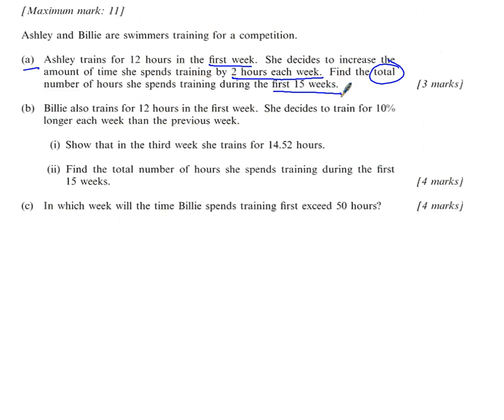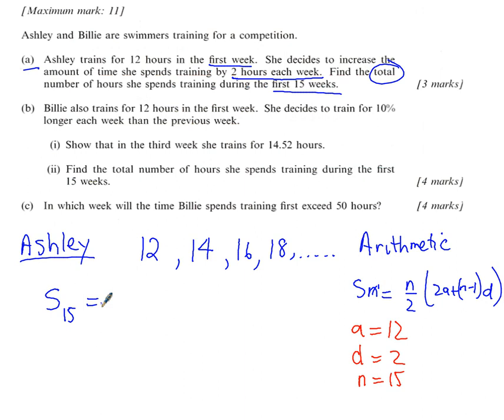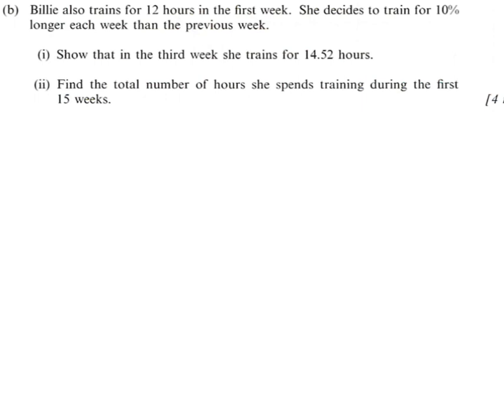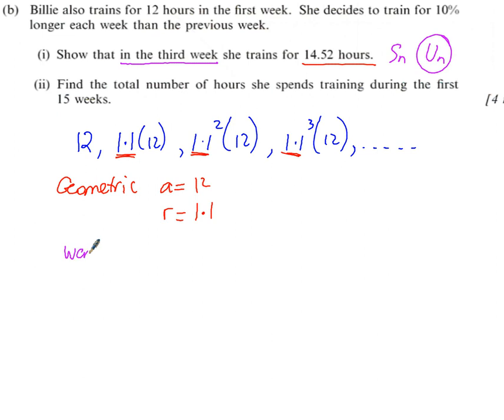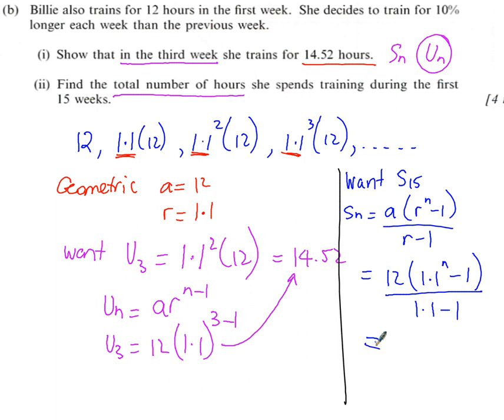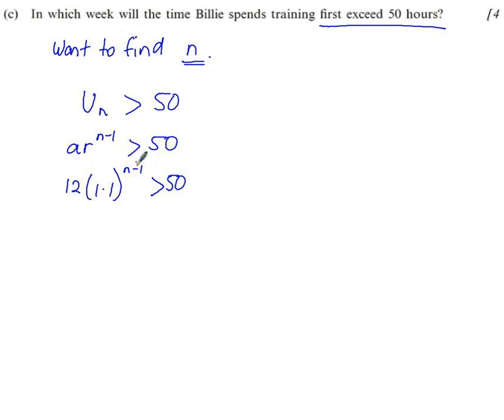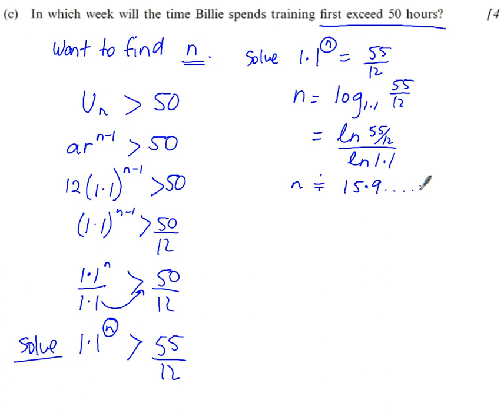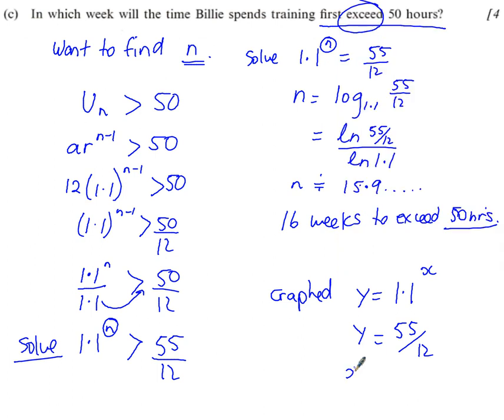IB Series and Sequence Question.avi